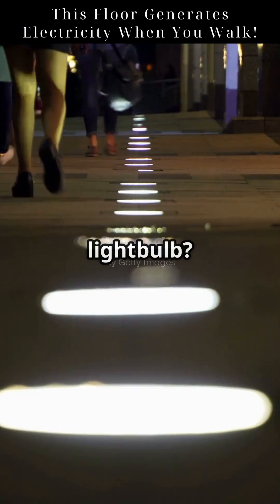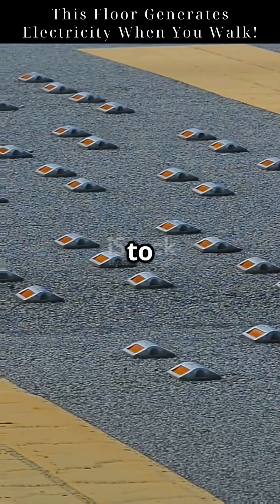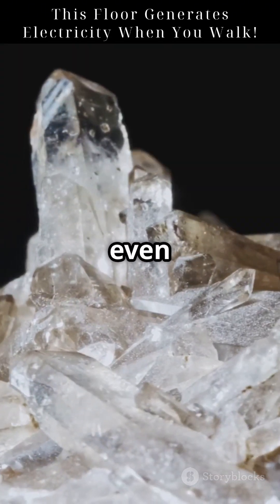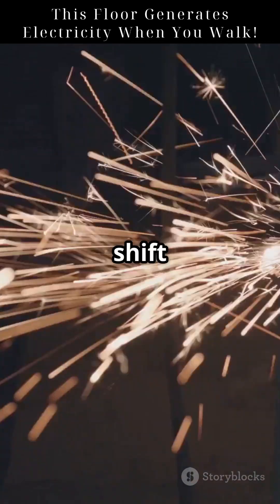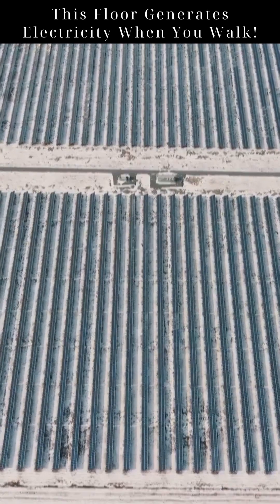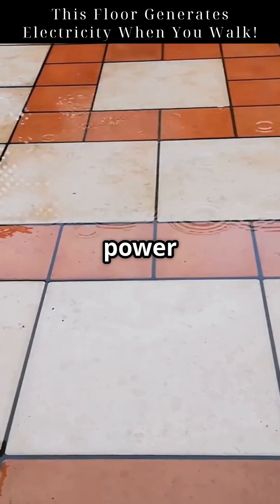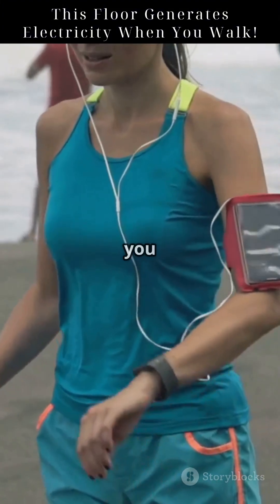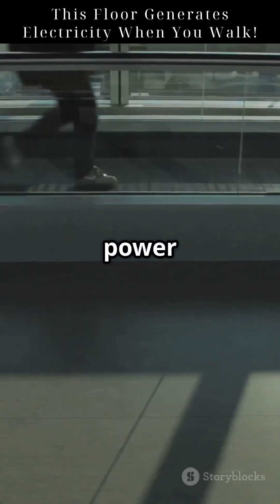This Floor Generates Electricity When You Walk!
Imagine a world where every step you take powers your devices! 🌍✨ In this fascinating short, we delve into the concept of piezoelectricity — a groundbreaking technology that converts mechanical energy into electricity. Learn how materials like quartz and ceramics generate electric charges simply when you walk on floors equipped with piezo tiles. From your gas stove lighters to potential smart city sidewalks, discover the endless applications of this innovative science. Plus, find out how the future holds exciting possibilities for charging wearables and transforming infrastructure into energy sources.